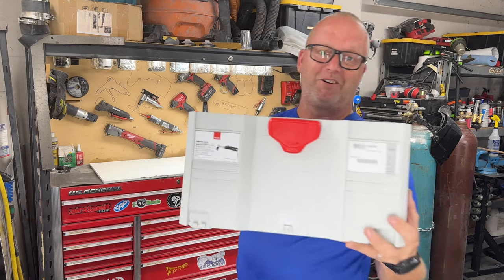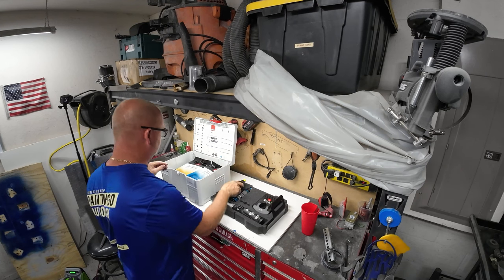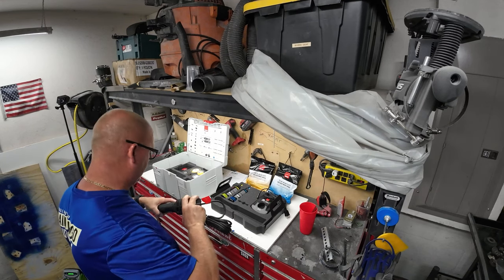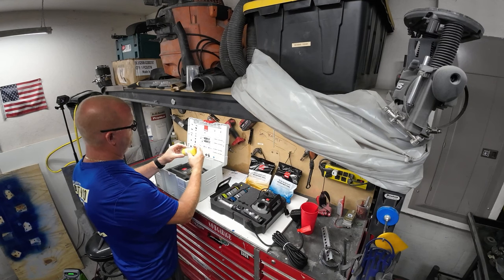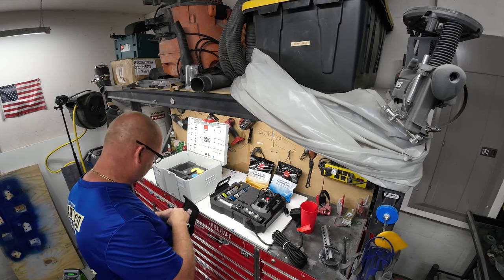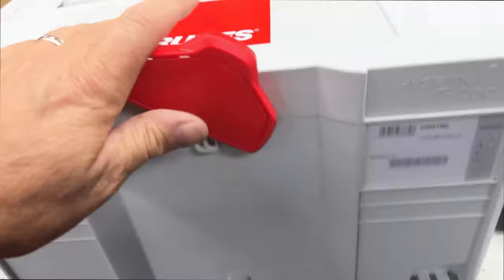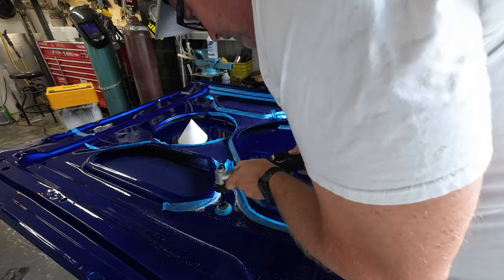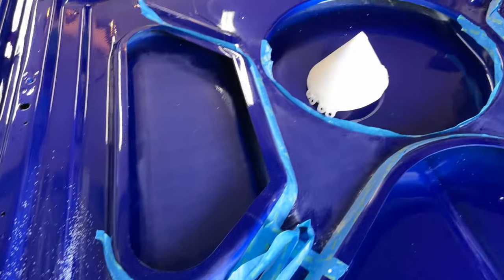The World’s Smallest Polisher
Don't settle for anything less than perfection when it comes to your vehicle's appearance. Enhance your detailing arsenal with the Rupes Bigfoot iBrid Nano Long Neck Polisher Kit and achieve professional-quality results in the comfort of your own garage!

🔴 Purchase the Rupes Bigfoot iBrid Nano Long Neck Polisher Kit today

Hit the link above to get your hands on the Rupes Bigfoot iBrid Nano Long Neck Polisher Kit. That helps the channel.

And the 5 reasons why I love it?

1. Versatility: The iBrid Nano Long Neck Polisher offers exceptional versatility with both rotary and random orbital modes. It allows you to tackle various surfaces and detailing tasks, from intricate areas to larger panels, providing flexibility in achieving outstanding results.

2. Precision Polishing: With its long neck design, this polisher grants easy access to hard-to-reach areas, ensuring a thorough and precise polishing experience. You can effortlessly polish tight curves, edges, and narrow spaces, leaving no spot untouched.

3. Professional Performance: Equipped with a powerful brushless motor, the Rupes Bigfoot iBrid Nano Long Neck Polisher delivers consistent power and exceptional performance. It allows you to achieve professional-quality results, whether you're a detailing enthusiast or a professional detailer.

4. Customizable Experience: The kit includes interchangeable backing plates and polishing pads, allowing you to customize your polishing approach based on the specific task and desired outcome. This versatility enables you to adapt to different surfaces, paint conditions, and polishing requirements.

5. Ergonomic Design and Convenience: The iBrid Nano Long Neck Polisher features an ergonomic grip and a lightweight design, ensuring comfort during extended polishing sessions. It also comes with a rechargeable battery system, providing convenience and freedom of movement without the hassle of cords.